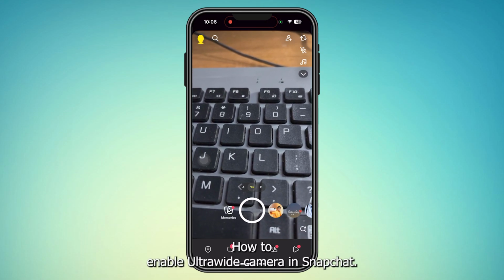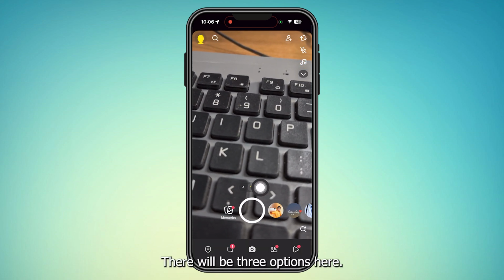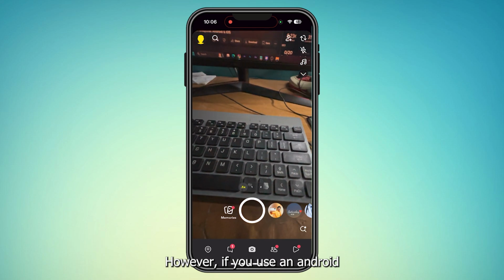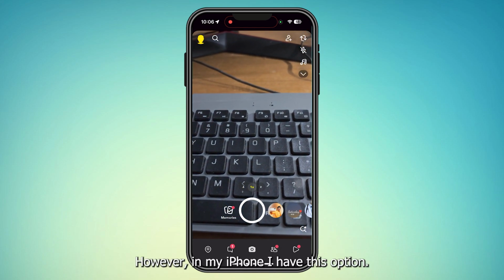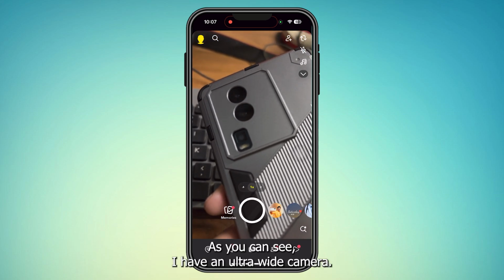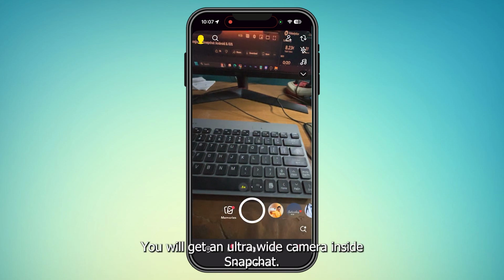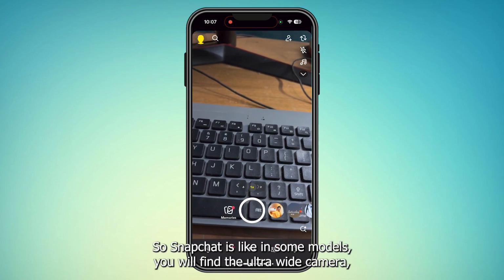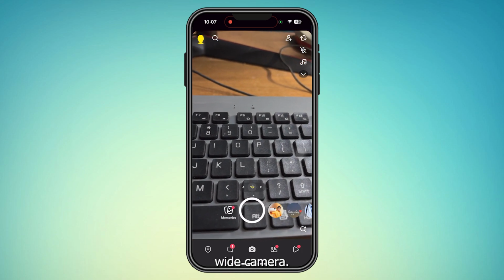How To Enable Ultra Wide in Snapchat | Use Wide Angle on Snapchat Android & iOS Iphone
In this video I will teach you guys How To Enable Ultra Wide in Snapchat | Use Wide Angle on Snapchat Android & iOS Iphone